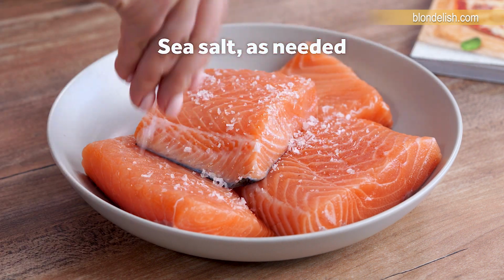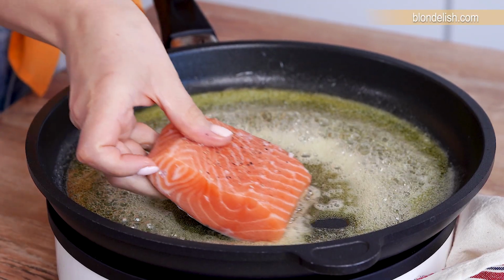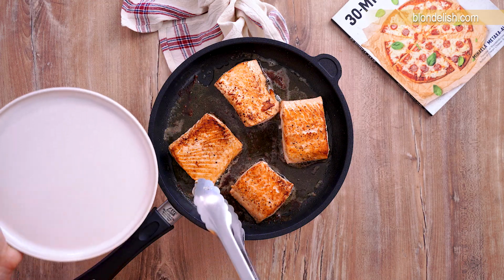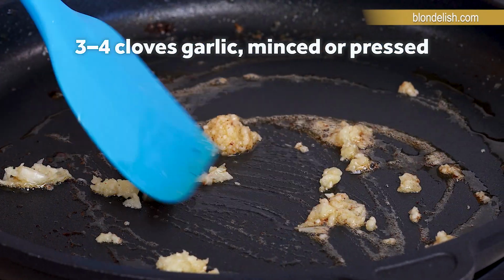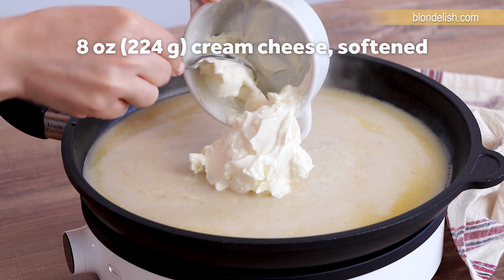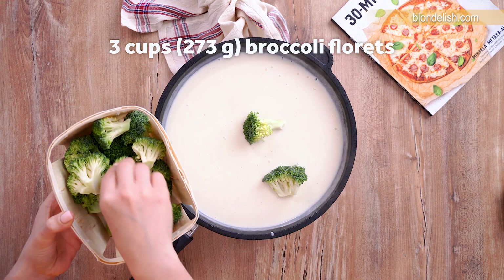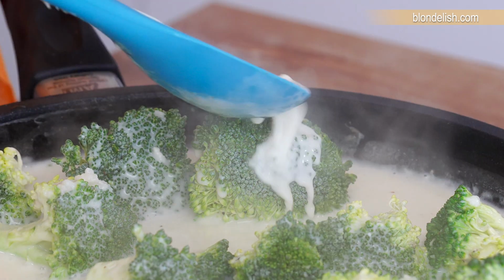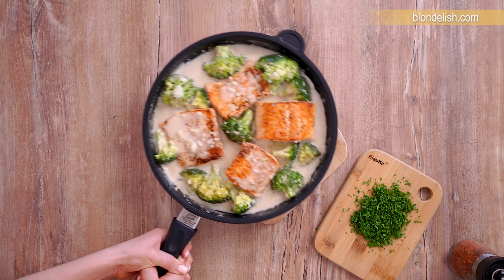Keto Pan Seared Salmon and Broccoli | Blondelish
This Keto Pan Seared Salmon and Broccoli takes less than 30 minutes to make. It's low-carb and full of flavor, and it's one of the recipes in my latest cookbook 30-Minute Keto.
⬇️⬇️⬇️⬇️ RECIPE BELOW  ⬇️⬇️⬇️⬇️

Ingredients
4 (4-oz [112-g]) skin-on salmon fillets
Sea salt, as needed
Ground black pepper, as needed
1 tbsp (15 ml) olive oil
2 tbsp (28 g) butter
3–4 cloves garlic, minced or pressed
2⁄3 cup (160 ml) fish or vegetable broth
2⁄3 cup (160 ml) heavy cream
8 oz (224 g) cream cheese, softened
3 cups (273 g) broccoli florets
1 tbsp (4 g) finely chopped fresh parsley
1⁄2 tsp red pepper flakes

Instructions
Season the salmon filets on both sides with salt and black pepper.
In a large nonstick skillet over medium heat, combine the oil and butter. When the butter is foamy, add the salmon skin-side down and cook it for 3 to 4 minutes, until it is browned and crispy. Gently flip the salmon and cook it for 4 to 5 minutes on the opposite side, or until it is flaky. Transfer the salmon to a plate and cover it to keep it warm.
Reduce the heat to medium-low and return the skillet to the heat. Add the garlic and sauté it for about 1 minute, or until it is fragrant.
Add the broth and cream and bring the mixture to a simmer. Stir in the cream cheese with a whisk, mixing the ingredients until the cream cheese starts to melt into the broth and transforms the mixture into a smooth sauce.
Stir in the broccoli and season the mixture with a pinch of salt and black pepper. Cook the broccoli and sauce for 6 to 8 minutes, until the broccoli is tender and bright green.
Return the salmon to the skillet and spoon the creamy sauce over the filets. Cook the salmon in the sauce for 2 minutes, or until it is hot. Remove the skillet from the heat. Sprinkle parsley and red pepper flakes (if using) over the salmon and broccoli, then serve.

Ingredient Swaps and Additions
Here are a few simple swaps if you don’t have all of the ingredients for this keto skillet salmon recipe:
1. Use cauliflower florets instead of broccoli.
2. You can use chicken breasts or thighs, or turkey instead of salmon. Just make sure to cut them into 1-inch cubes. Then cook the protein until golden and no longer pink on the inside before adding the sauce ingredients.
3. For a slightly lighter cream sauce, use whole milk, light cream, or coconut milk instead of heavy cream.
4. Use any herbs you like, such as dill, cilantro, or oregano, to finish the garlic butter salmon and broccoli.

FAQs
What is the best way to cook salmon on the stovetop?
Using an oil-coated non-stick pan, cook the salmon over medium heat for about 3 minutes per side, or until golden, opaque, and flaky.

What is the best seasoning for salmon?
Salmon tastes great seasoned simply with garlic and chili flakes. However, you can use any seasonings you like. For example, a taco blend or lemon-pepper seasoning would be delicious on this keto skillet salmon.

Can you make this Keto skillet salmon recipe with grilled salmon?
Yes. To do so, season the salmon with salt and pepper, and rub the fillets with oil all over. Preheat an outdoor grill or a grill pan over medium heat. Grill the salmon for 4 minutes per side, or until grill marks appear and it flakes easily with a fork. Make the creamy keto sauce as directed in the recipe, then spoon the sauce over the salmon to serve.

Can you use leftover salmon for this garlic butter salmon and broccoli?
Yes. To use leftover cooked salmon, simply follow the recipe to make the sauce. Then cook in the broccoli, and at the very end, add the leftover salmon and reheat for a minute or two.

Expert Tips
Keep these tips in mind when making this keto pan seared salmon and broccoli recipe:

Always use a non-stick skillet when cooking your salmon or any fish. This way, the salmon will release easily after cooking.
Cut the broccoli into medium-sized florets, so it can cook evenly in the sauce. If the pieces are smaller, consider cooking them for less, so they don’t get soggy.
I don’t like using frozen broccoli for this salmon recipe, because it becomes very soggy once thawed, and the texture will dramatically change once cooking it into the sauce.
If you’re not on keto, then a splash of white wine added together with the stock would be such a great flavor boost.